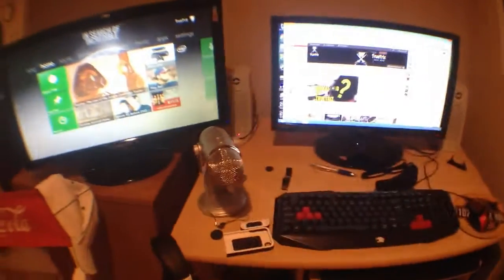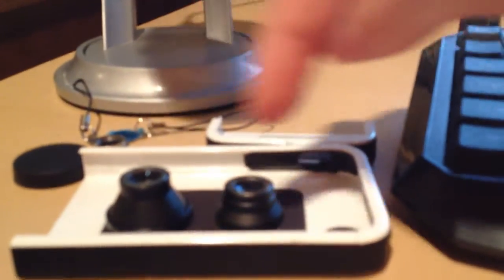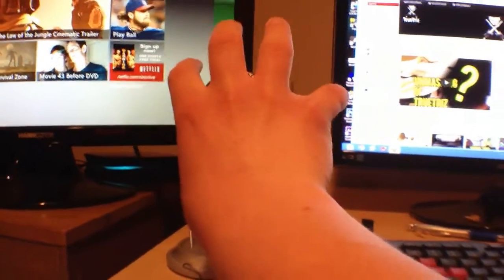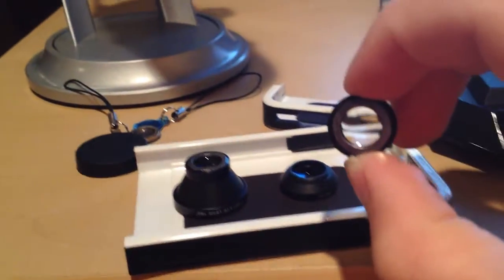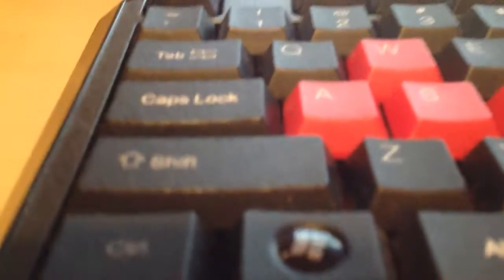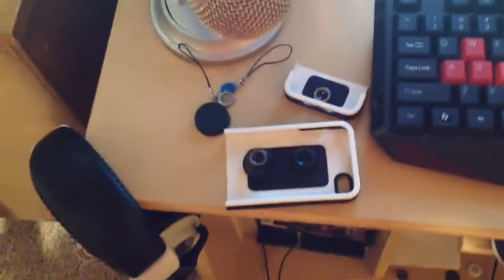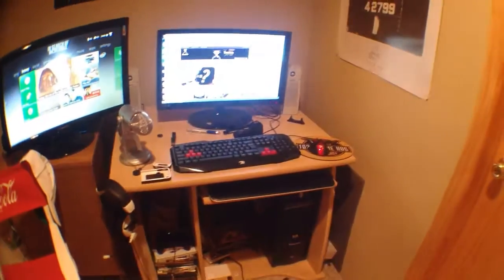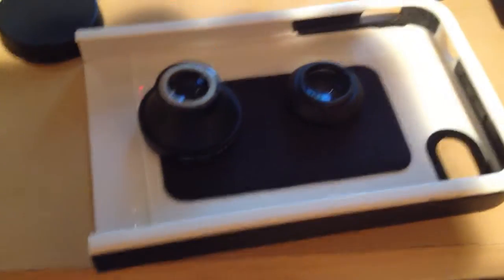iPhone Lens - Fish Eye Lens, Wide Angle Lens, and Macro Lens